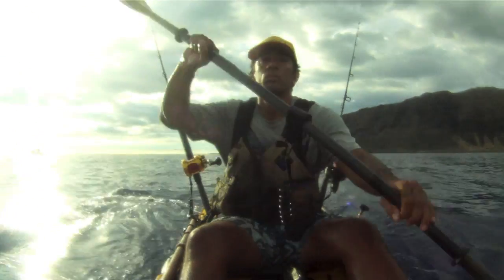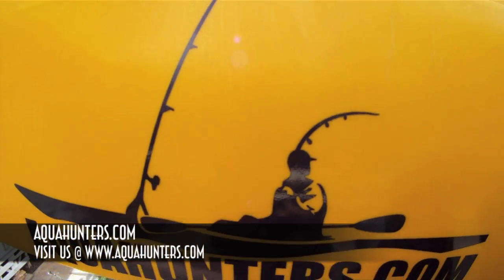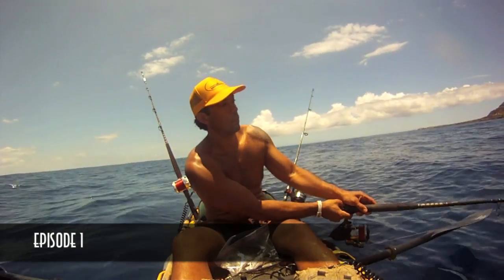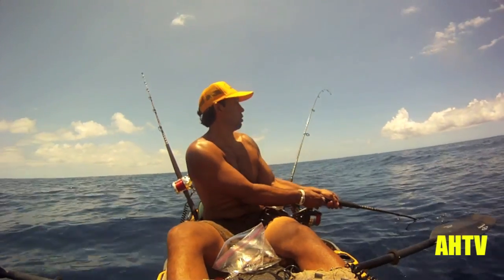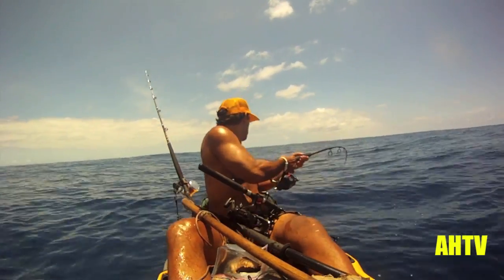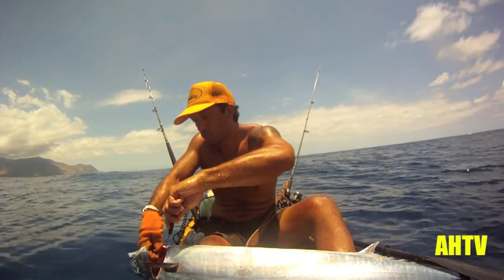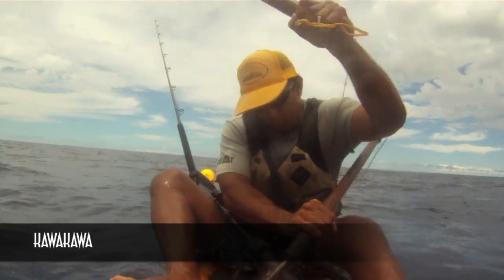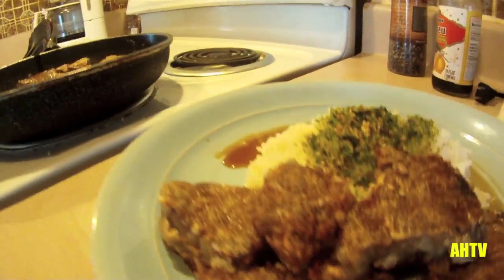AQUAHUNTERS TV EPISODE 1: AHTV HAWAII EXTREME KAYAK FISHING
AHTV season 1: Hawaii Extreme Kayak Fishing episode 1

episode 1

segment 1: Rocket narrates his fight against a tricky ono (Wahoo)

segment 2: The Plastic Chef catches and then prepares a Kawakawa (Bonito) dish

segment 3: Rocket highlights some of his fishing to the sounds of ALL-NATRO

Aloha friends and fans of Aquahunters,

Here is our first of six episodes covering the Rocket's adventures along with different parts of the lifestyle of a Hawaiian kayak fisherman. We hope to give you more insight of how we rig, eat, and live here in Hawaii in hopes of influencing and inspiring everyone in their fishing adventures, wherever you are and however your do it.

We welcome your comments and advice on improving AHTV.

Mahalo for all of your support.

Aloha,

Aquahunters

Produced by: Left, Right, Left productions
Host: Isaac Brumaghim
PENN Fishing
Ocean Kayak

Music contribution: ALL-NATRO for songs Hill Top Party and Ready For War